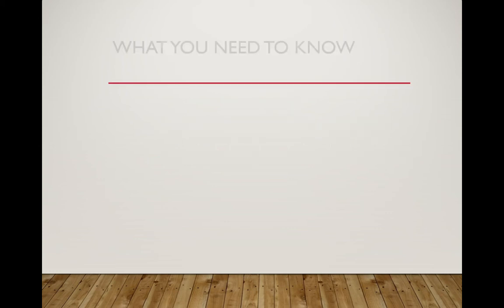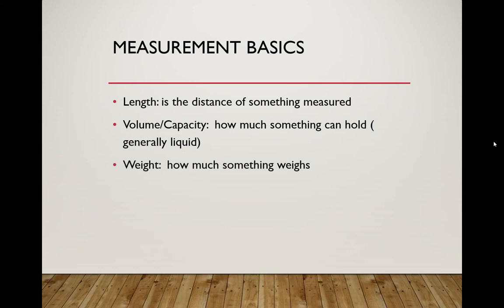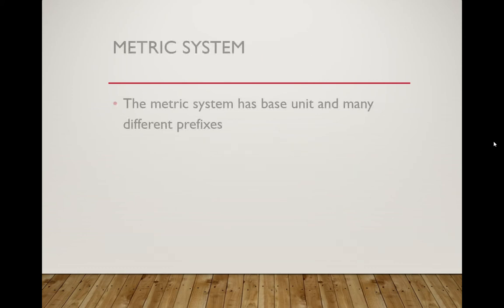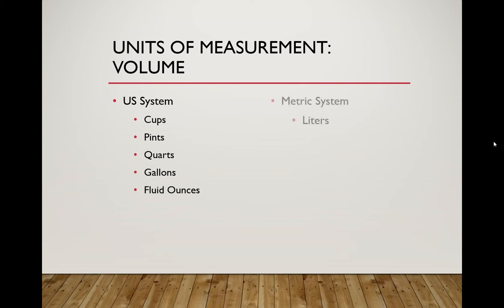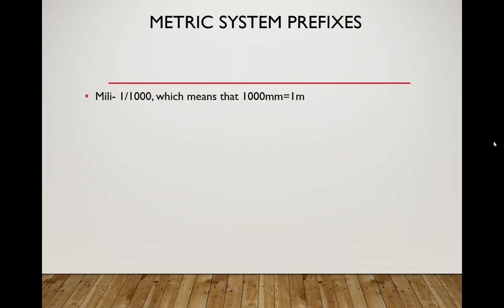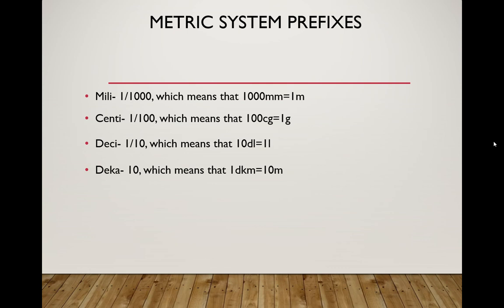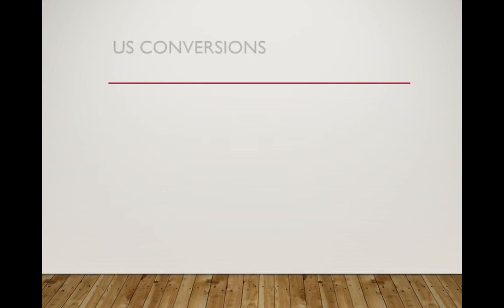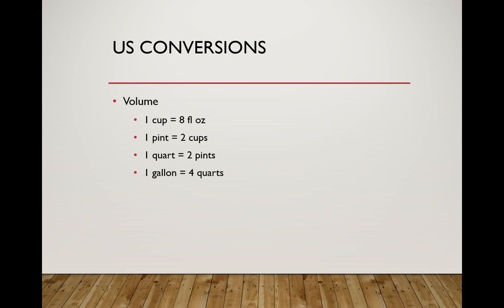Introduction to Measurement